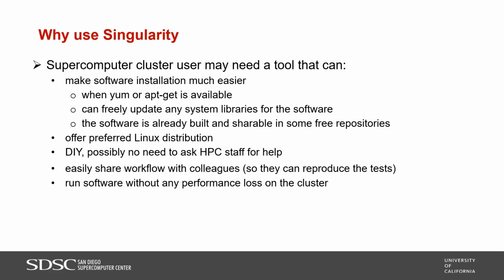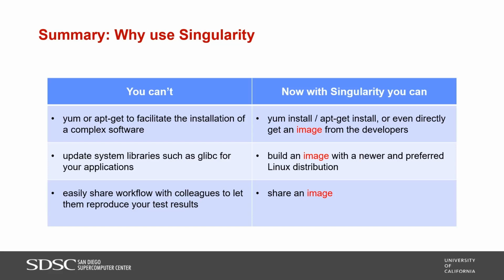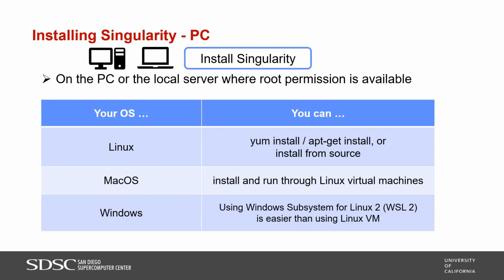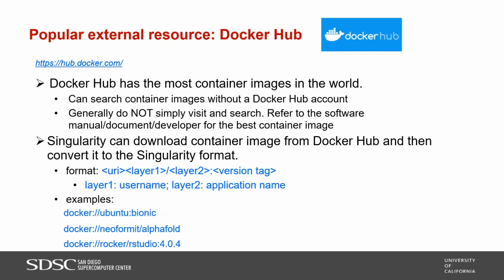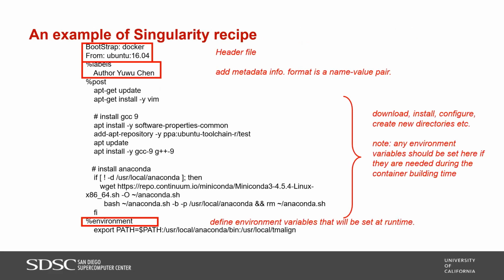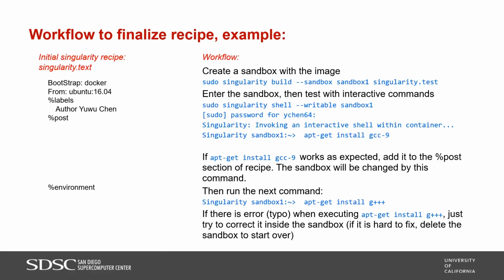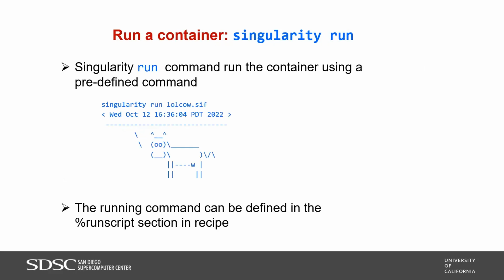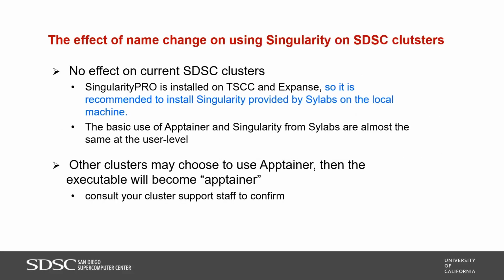Introduction to Singularity (2022)